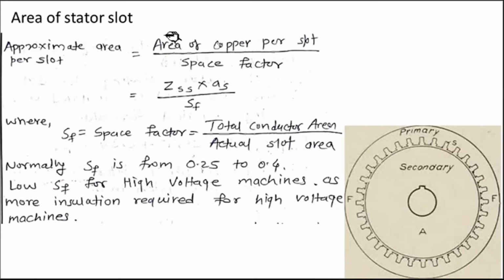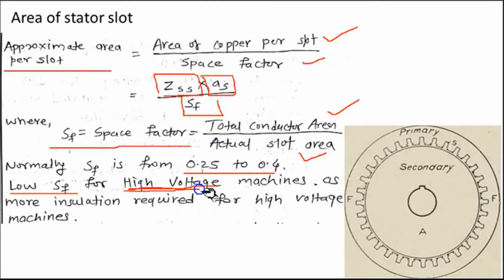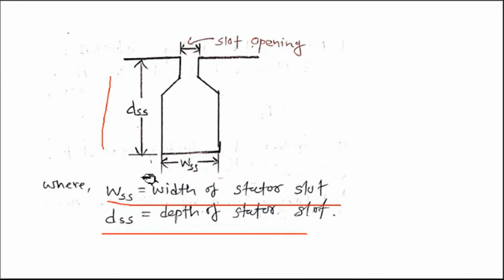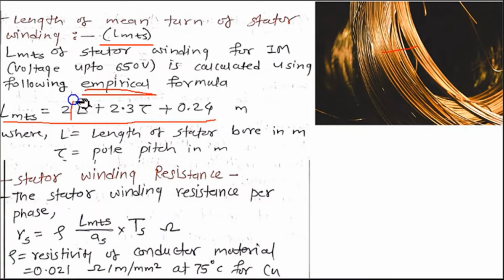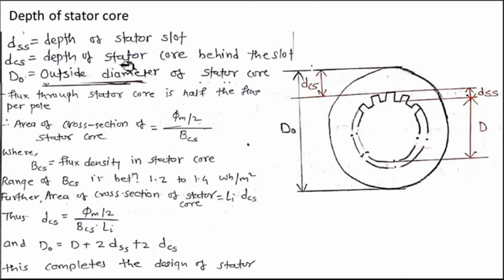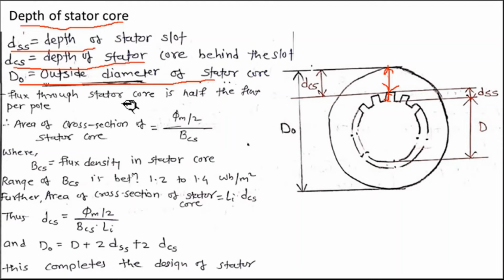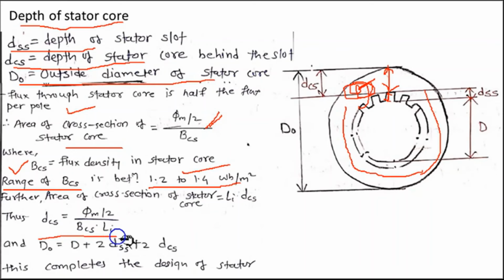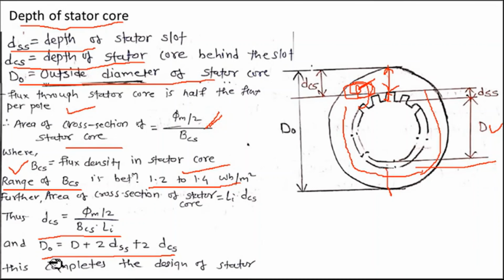DEM Induction motor design Lecture 5